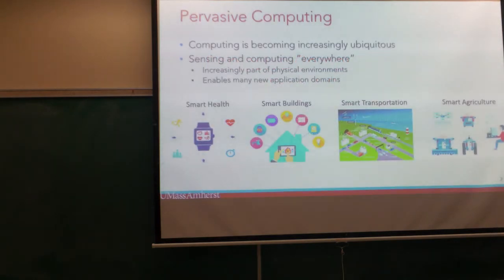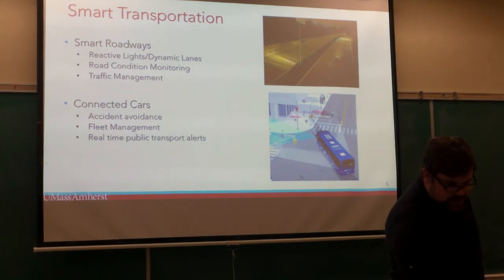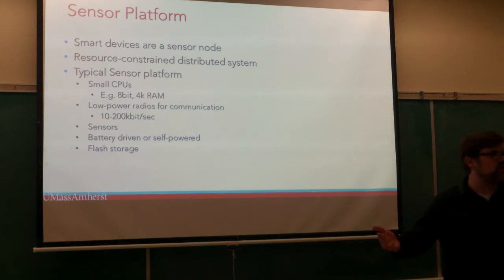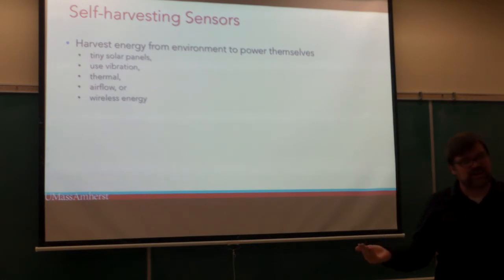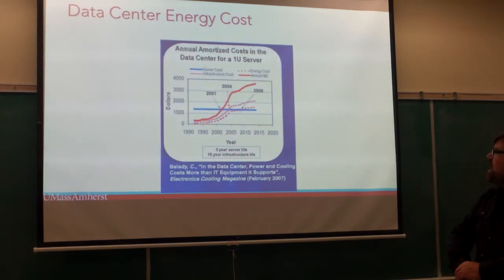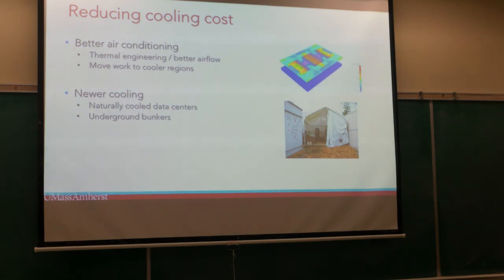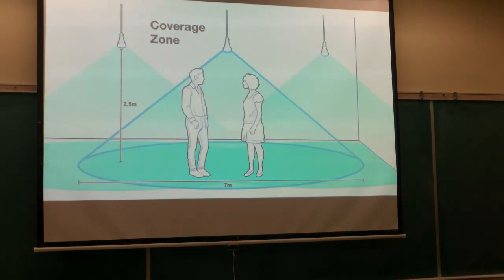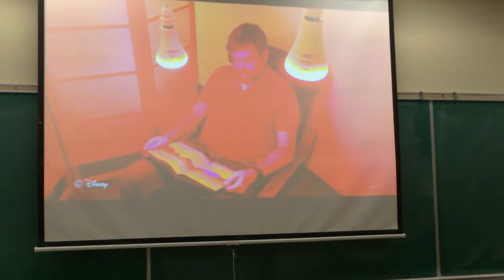LecG2 Video: Pervasive Computing and IoT (04/08/19)